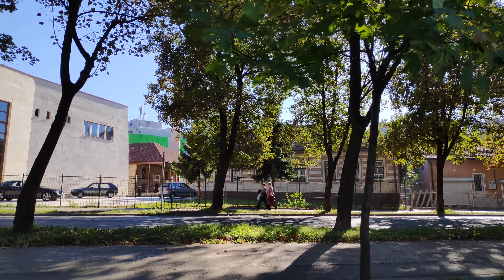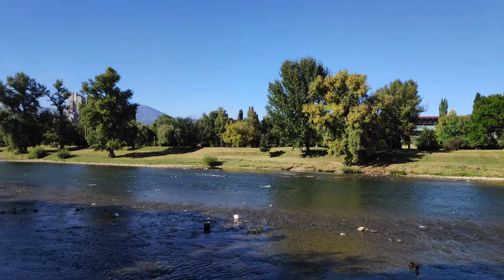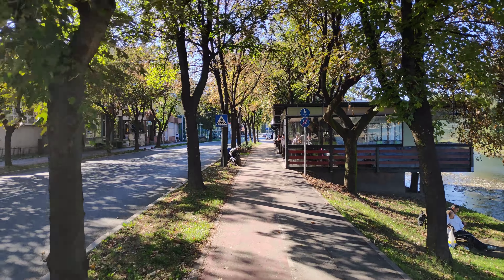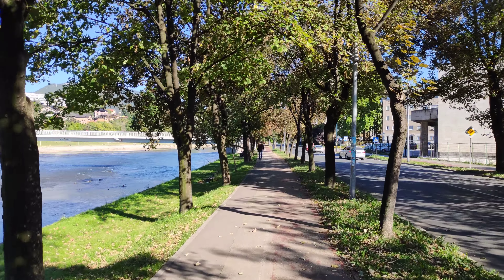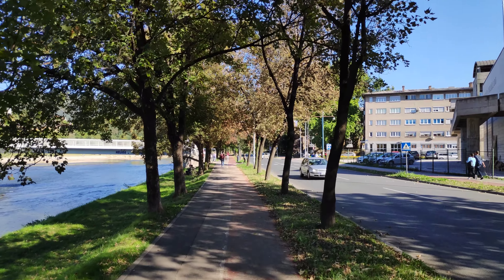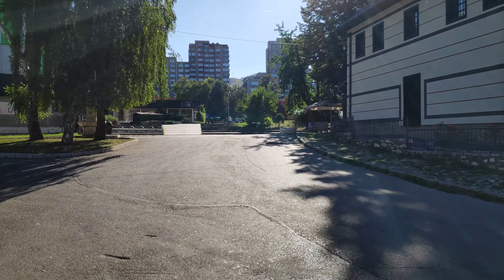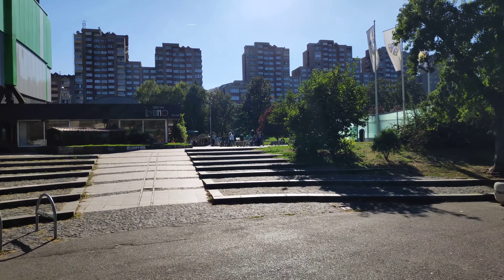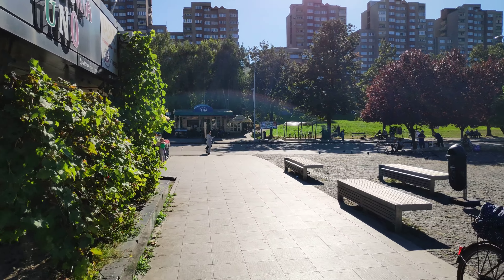Pocophone F1 4K Video Camera test with a gimbal! Stability/DJI Osmo Mobile